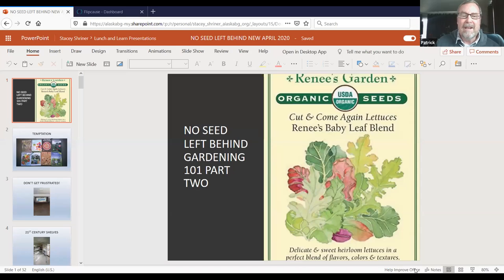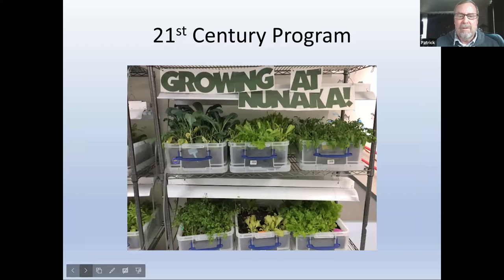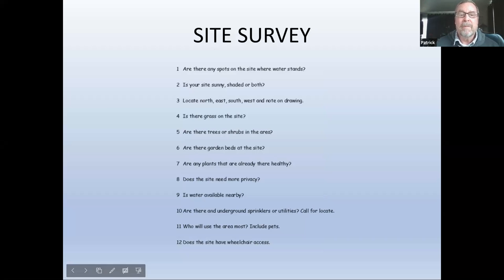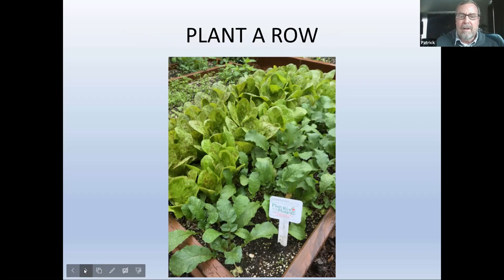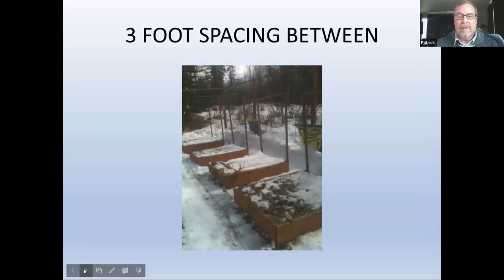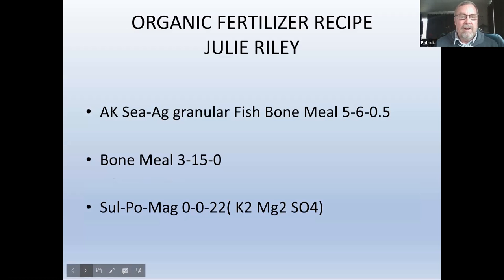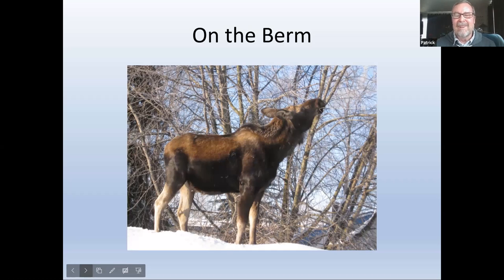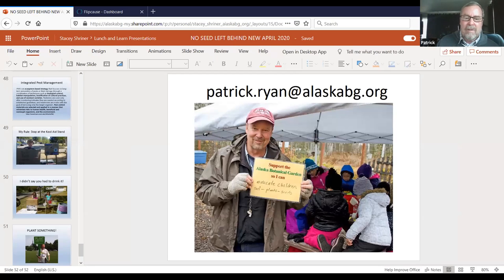Lunch and Learn No Seed Left Behind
How to choose the best raised bed garden design and identify some of the common pests you may encounter this summer.